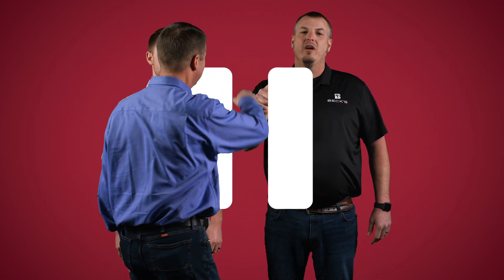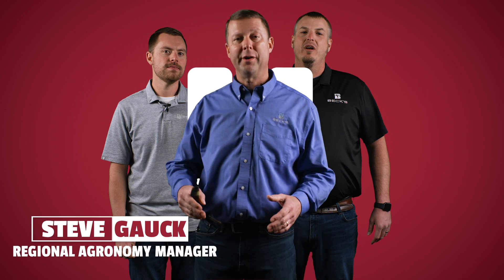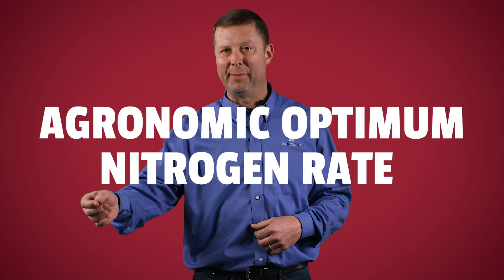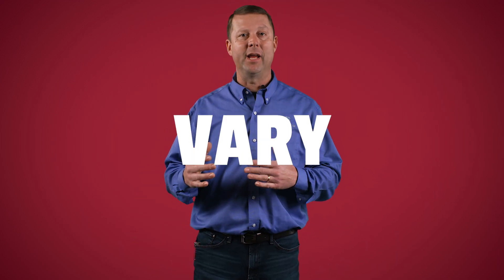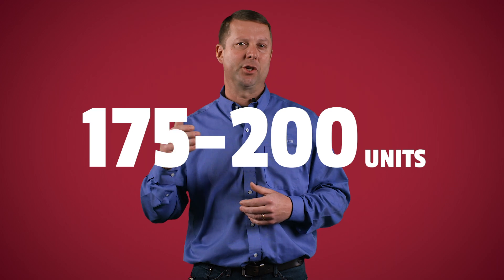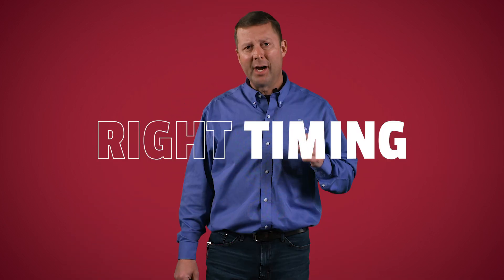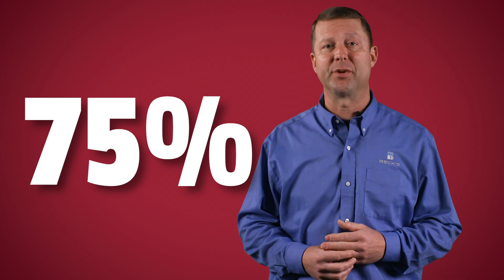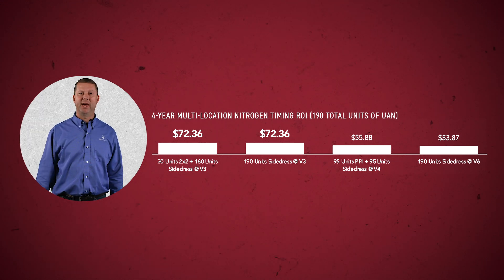Nitrogen Management | The Dig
There's a new host in town!

Eastern Region Agronomy Manager, Steve Gauck, cohosts Episode 7 of The DIG to discuss nitrogen management.

It's important to remember that the key to successful nitrogen management lies in your commitment to the 4 R's:
 1. Right source or form of nitrogen
2. Right rate to meet your needs
3. Right timing for crop growth
4. Right placement to optimize

Join Steve as he shares all of his tips and tricks for nitrogen and how you can manage it to maximize profitability on your farm.

0:00 - Steve Gauck Takes Over
0:31 - The Four R's
0:51 - 1. Right Source/Form of N
1:14 - 2. Right Rate/EONR
3:35 - 3. Right Timing
5:14 - 4. Right Placement
6:56 - PFR
7:29 - Collin and Aaron Are Back (kinda)